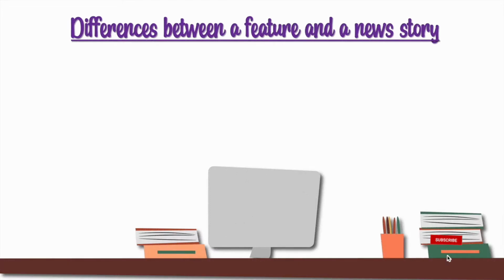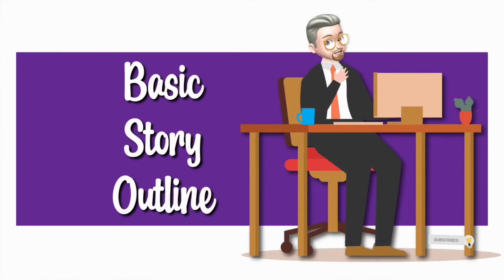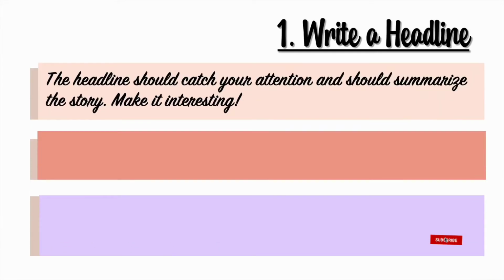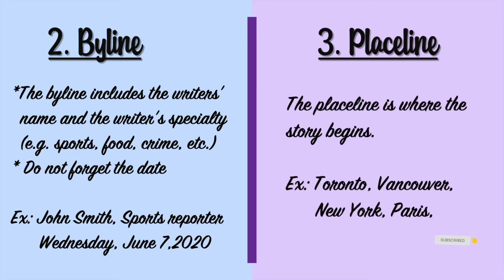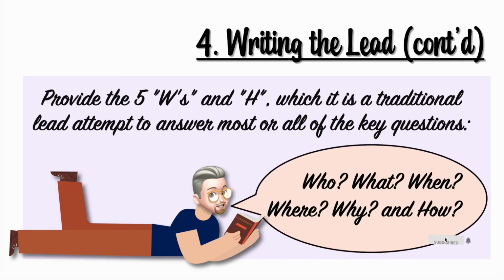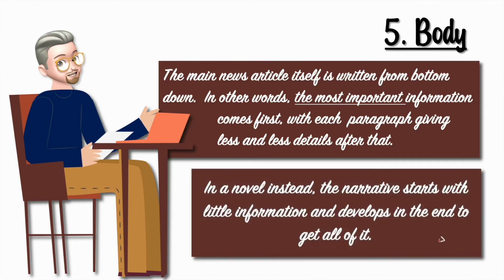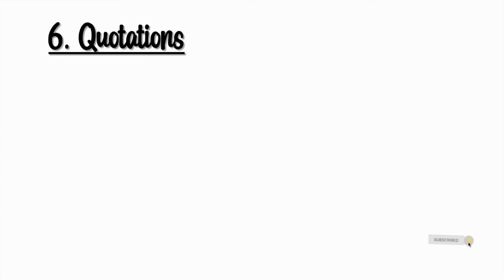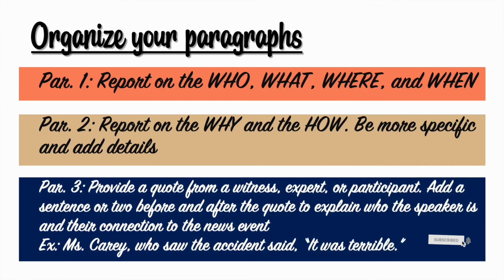Writing a Newspaper Article Step by step guide. How to write a Newspaper article|Jespeak tv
How to Write a Newspaper article. Writing a Newspaper Article Guide.

writing articles for money
writing articles examples
writing articles jobs online
writing articles for magazines
writing articles on linkedin
writing articles for publication
writing articles on medium
writing articles for newspapers
writing articles and getting paid
writing articles and earning money in india
writing articles app
writing articles about films for the front page
writing articles about travel
writing articles about mental health
writing articles about sports
writing academic articles
writing an articles
writing the articles of confederation
a guide to writing articles in energy science
writing a journal articles
writing a newsletter articles
make a living writing articles online
get a job writing articles online
article writing format
writing articles b2
writing articles bbc bitesize
writing articles british council
writing articles bbc
writing blog articles
writing business articles
writing blog articles for money
writing better articles
writing articles course
writing articles competitions
writing center articles
writing christian articles for money
writing christian articles
writing clickbait articles
article writing class 12
writing cricket articles
writing articles difference
articles writing definition
writing dental articles
article writing design
article writing de
writing articles for dawn
writing interior design articles
writing articles for reader's digest
writing articles esl
writing articles esol
writing editorial articles
writing economics articles
writing effective articles
writing educational articles
writing educational articles for money
writing articles for money in kenya
writing articles for linkedin
writing articles for beginners
writing articles for medium
writing articles gcse english
writing articles guide
writing articles guidelines
writing articles gigs
writing good articles
writing great articles
writing gaming articles
writing gardening articles
writing articles help
writing health articles
writing history articles
writing history articles for money
writing hunting articles
writing historical articles
writing hr articles
writing health articles for money
writing articles in english
writing articles in linkedin
writing articles in english examples
writing articles in newspaper
writing articles in medium
writing articles igcse
writing articles in latex
writing articles in first person
i am writing articles on different topics
writing articles job
writing articles jobs uk
writing journal articles
articles writing jobs in pakistan
writing journalistic articles
writing articles online jobs philippines
writing medical articles jobs
writing articles ks3
writing articles kenya
writing articles ks3 ppt
writing knowledge articles
writing scientific articles kth
writing newspaper articles ks2
writing newspaper articles ks1
writing magazine articles ks2
writing articles linkedin
writing articles leaving cert
writing articles lesson
writing articles lesson plans
writing articles leaving cert english
writing articles lesson tes
writing legal articles for money
writing legal articles
writing articles meaning
writing articles method
writing medium articles
writing magazine articles
writing medical articles
writing medical articles online for money
writing magazine articles for money
writing magazine articles for students
writing articles notes
writing news articles
writing newsletter articles
writing news articles ppt
writing newspaper articles grade 6
writing news articles exercises
writing nonfiction articles
writing articles online jobs
writing articles online
writing articles of incorporation
writing articles on linkedin vs medium
writing articles on facebook
writing articles of organization
writing articles pdf
writing articles ppt
writing articles practice
writing articles pet
writing articles phrases
writing articles paid
writing articles price list
writing articles paying
writing articles quotes
writing quality articles
article writing questions for class 12
tips for writing articles quickly
writing articles rules
writing articles reviews
writing review articles for scientific journals
writing research articles for publication
writing research articles
writing research articles for publication pdf
writing religious articles
writing review articles ppt
writing articles sims 4
writing articles synonyms
writing articles skills
sims 3 writing articles
opinion writing articles 4th grade
sims 4 writing articles
opinion writing articles 5th grade
writing feature articles 5th grade
writing newspaper articles grade 5
grade 5 writing newspaper articles